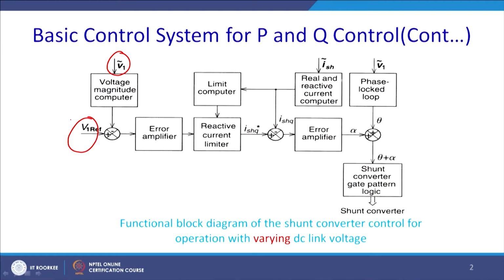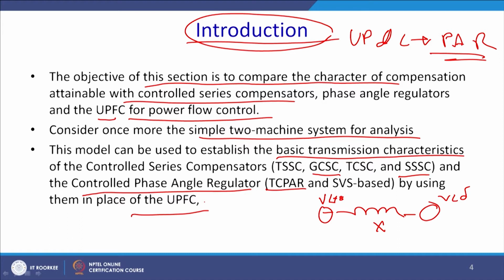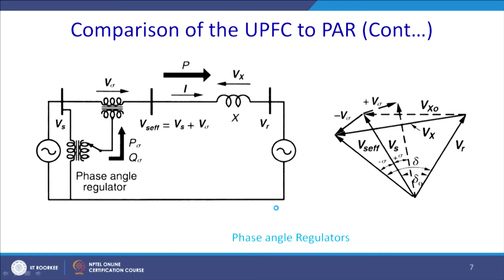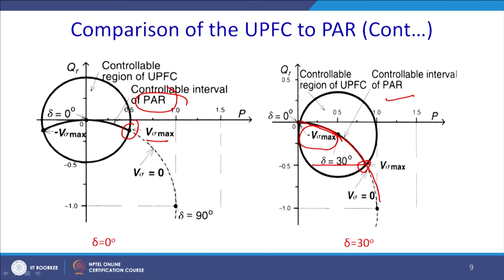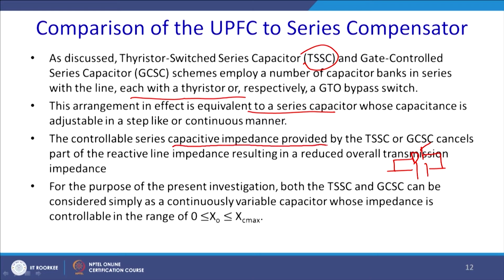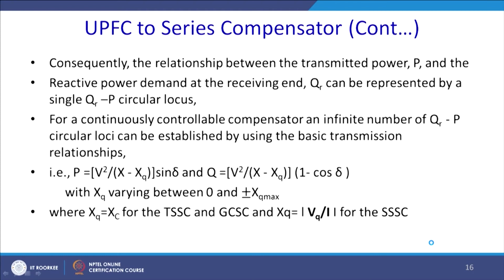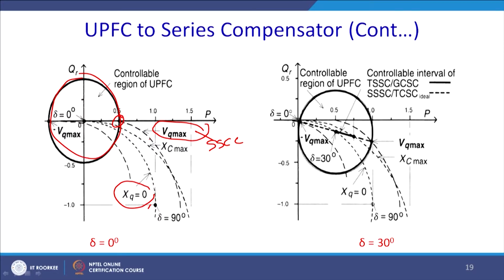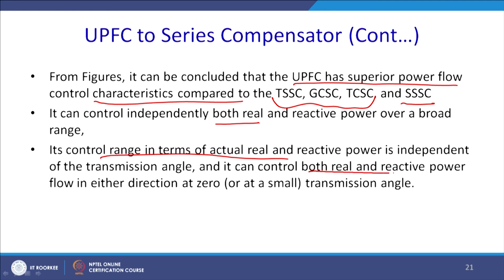Comparison of UPFC with PAR and Series Compensators